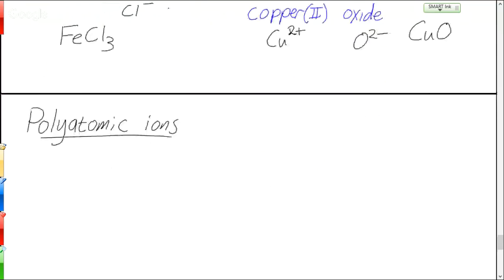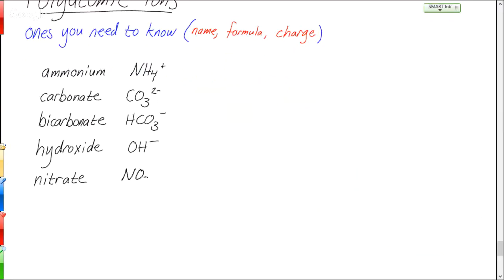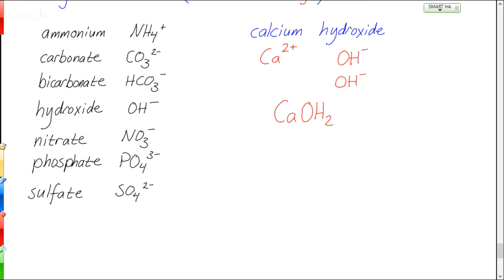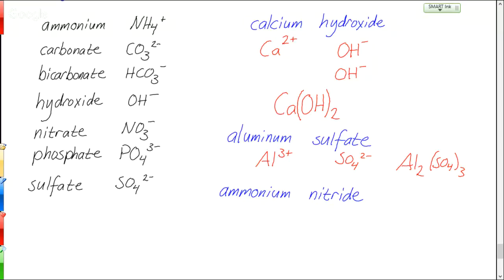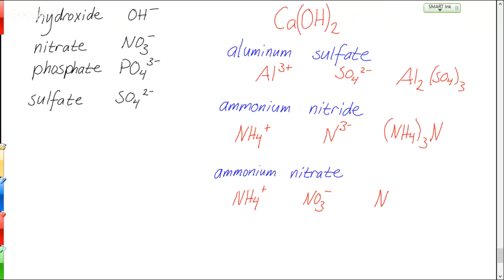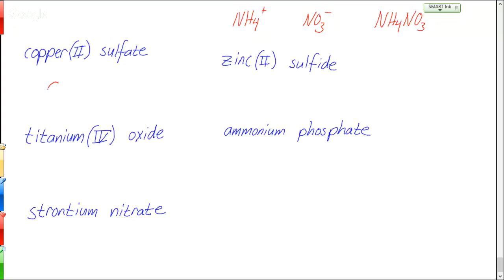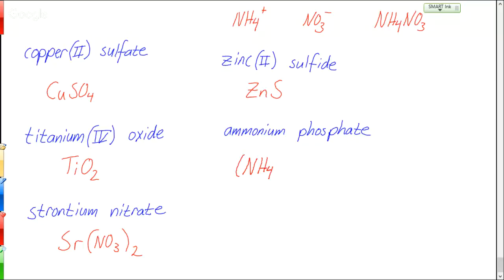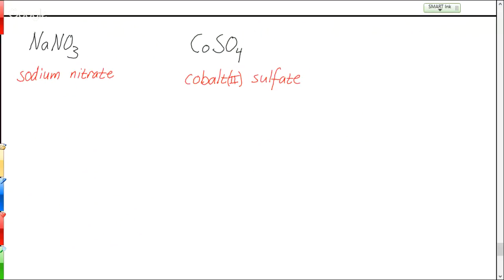CHM 100- Ionic compounds